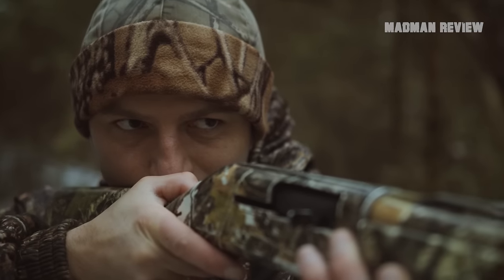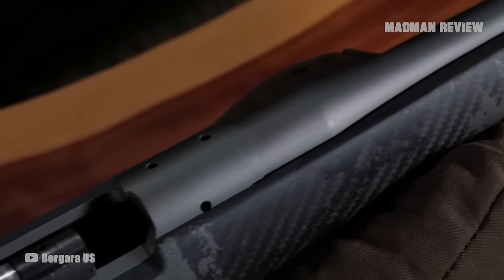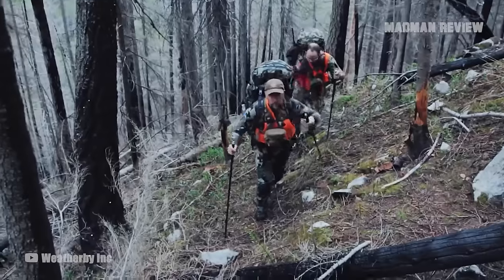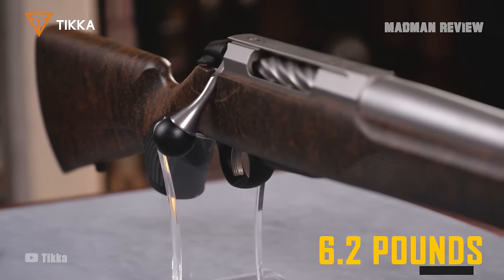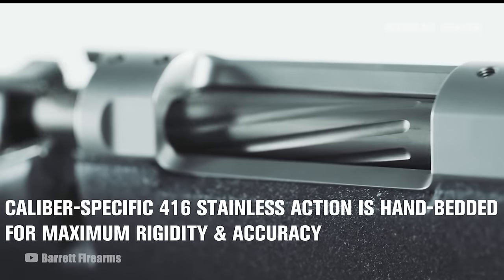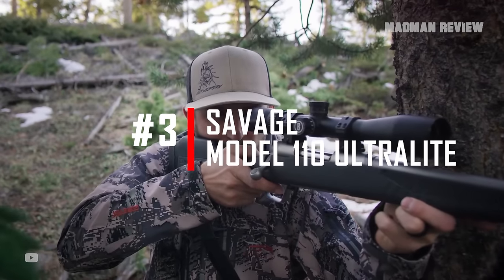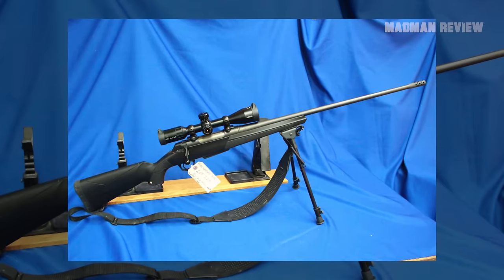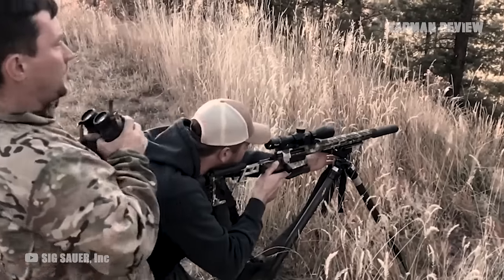10 Best Lightweight Rifles for Mountain Hunting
When you are looking to buy a mountain hunting rifle, it has to overcome three obstacles with ease.

Number one. It has to be durable enough to weather any storm. Whether it be dust, dirt, snow, rain, or hail, the rifle has to hold up to the elements like the mighty Thor himself.

Number two. It needs to be accurate and powerful enough to drop big games from a distance. This means tight tolerances and perfect barrels are required. This ties in to number three.

It needs to be lightweight. A mountain hunting rifle needs to be so light that you don’t even know you are carrying it on your back. 7 or 8 pounds can quickly turn into 50 if you have been hiking through treacherous terrain for hours. The rifle needs to be light enough that you can still aim when you eventually come across your prey. It also needs to be able to handle recoil, so if it's too light, expect some sway and a greater snap from recoil.

The guns in this video have been selected because they gracefully overcome these obstacles, and some exceed these expectations.